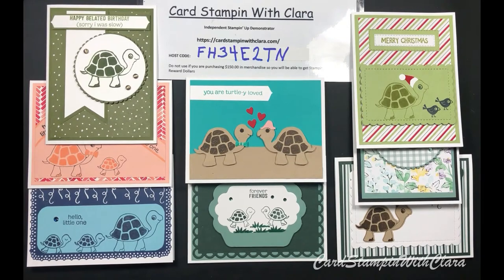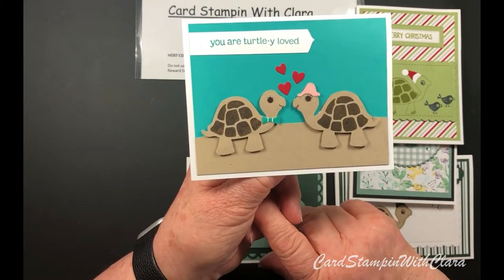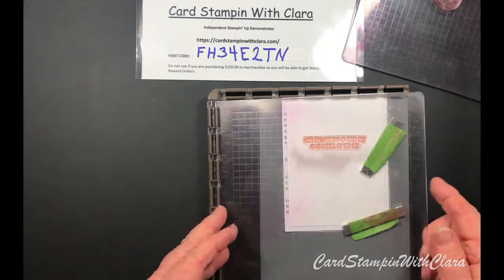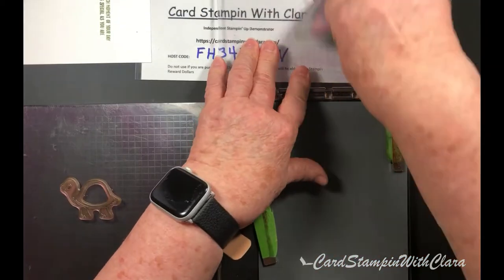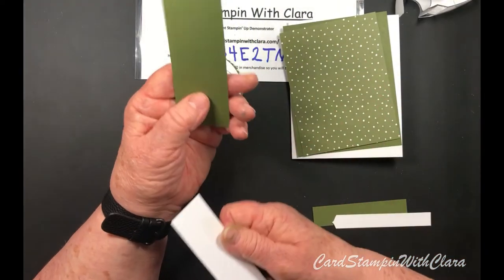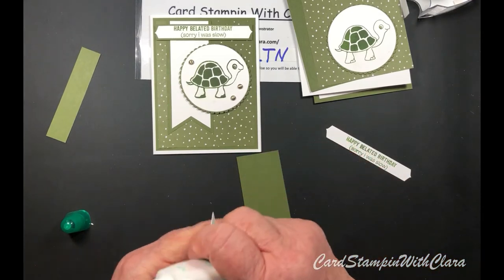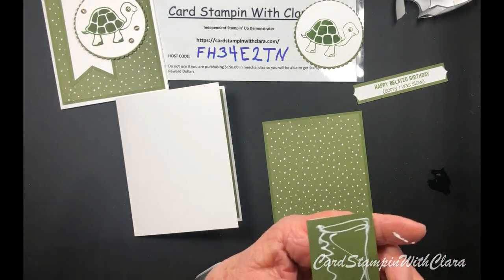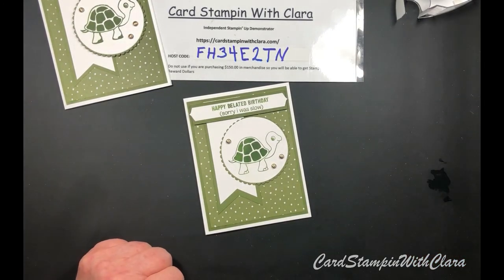Turtle Friends Birthday Card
Find the full written instructions and supplies list for the birthday card above on my